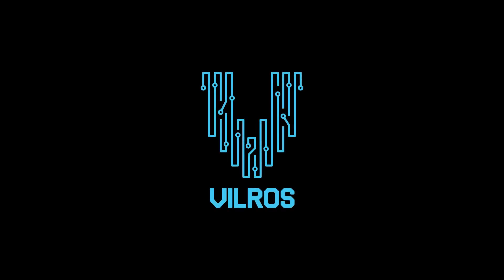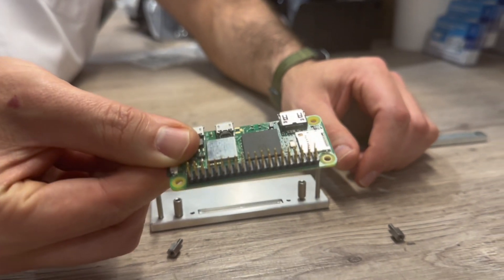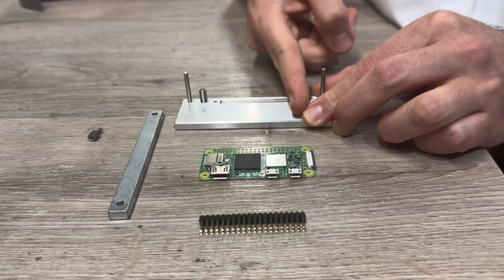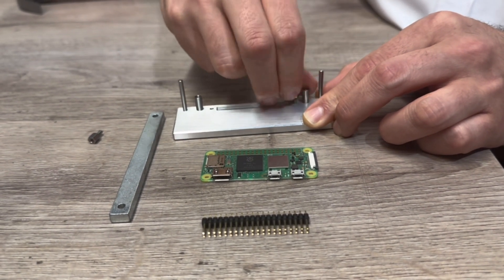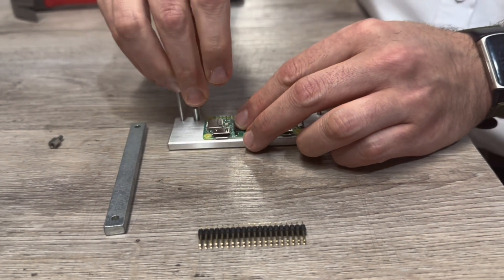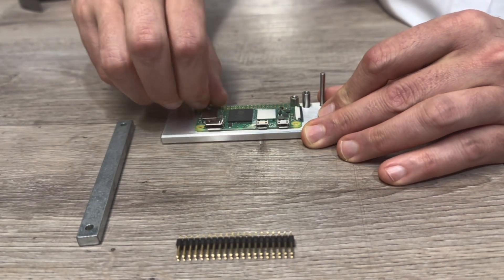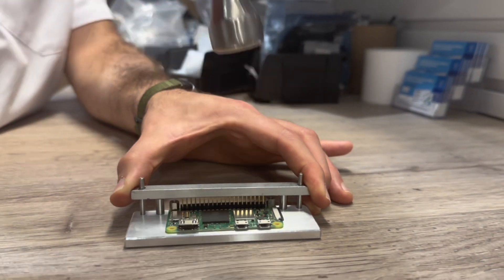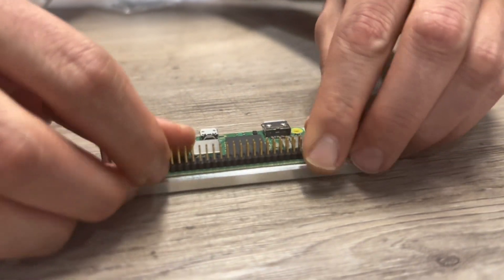Vilros Deluxe Heavy Duty Hammer-in Header Rig for Raspberry Pi Zero Instruction Video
Looking to quickly set up your Raspberry Pi Zero with the stylish and functional Vilros Deluxe Heavy Duty Hammer-in Header Rig for Raspberry Pi Zero? Look no further! Our Quick Start Video Page for Vilros Deluxe Heavy Duty Hammer-in Header Rig for Raspberry Pi Zero provides a comprehensive guide to get you up and running in no time. Discover step-by-step instructions, detailed visuals, and expert tips to ensure a seamless installation process. Whether you're a tech enthusiast or a beginner, our user-friendly videos will walk you through every aspect, from assembling the case to connecting peripherals. Experience the perfect blend of aesthetics and functionality with the Vilros Deluxe Heavy Duty Hammer-in Header Rig for your Raspberry Pi Pico. Get started today with our Quick Start Video Page and unlock endless possibilities for your projects.